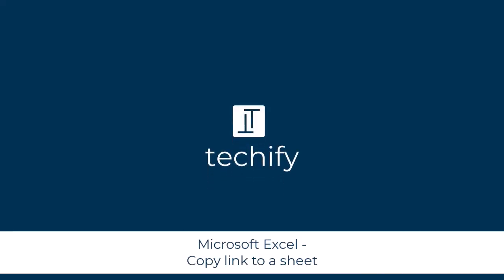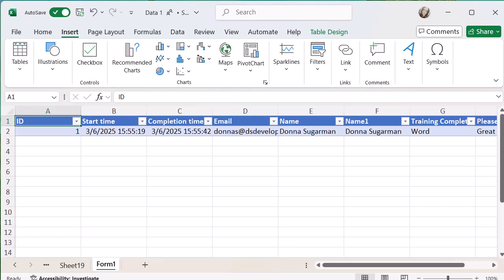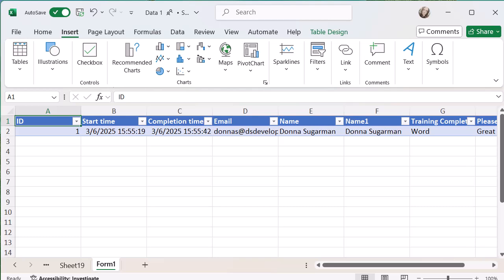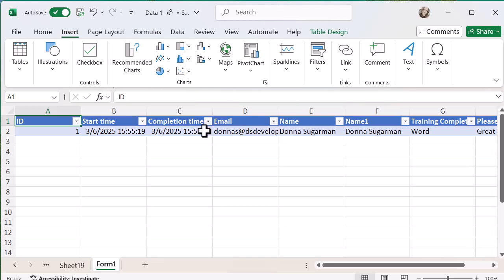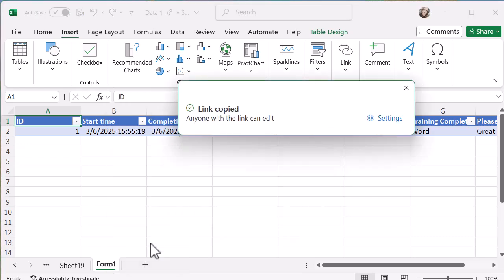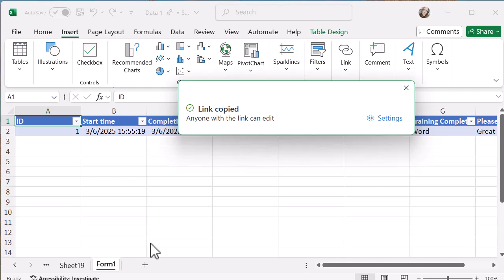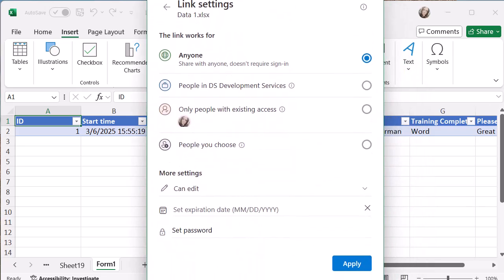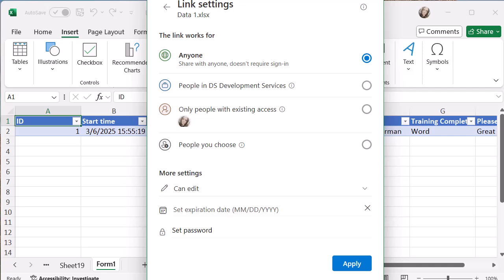Microsoft Excel - Copy the direct link to sheet view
Learn how to share a link to a sheet in Microsoft Excel so you can direct others to the relevant data.